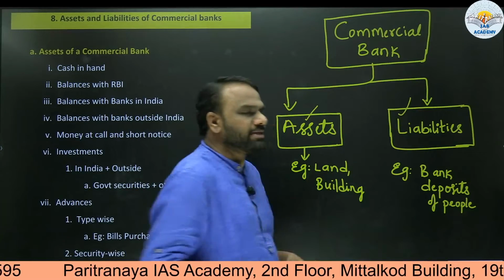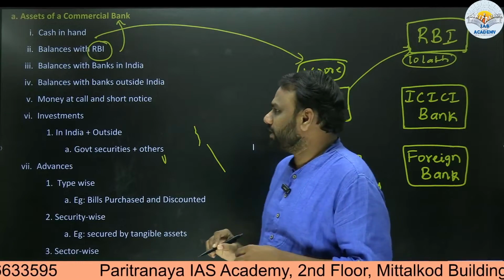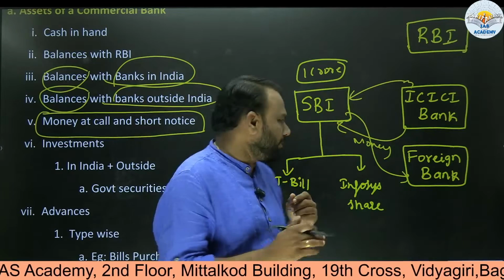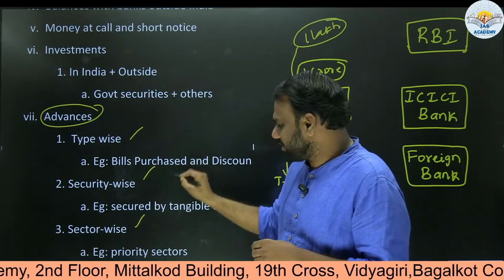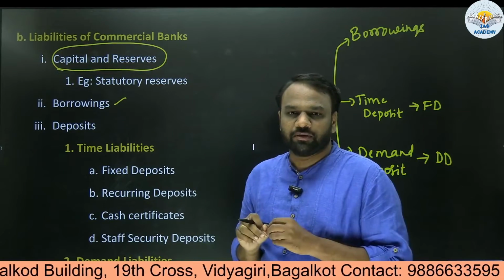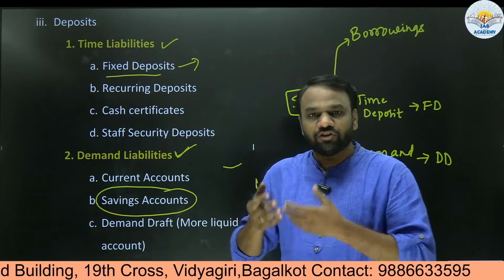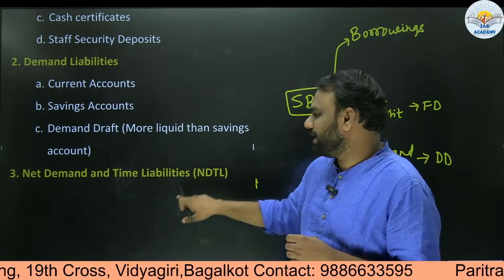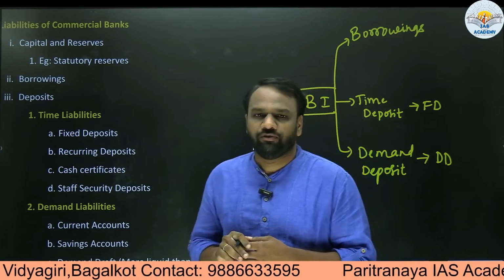Assets and Liabilities of Commercial Banks | Economics | Paritranaya IAS Academy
2nd Floor
Mittalkod Building
19th Main
Vidyagiri, Bagalkot-587102
Karnataka